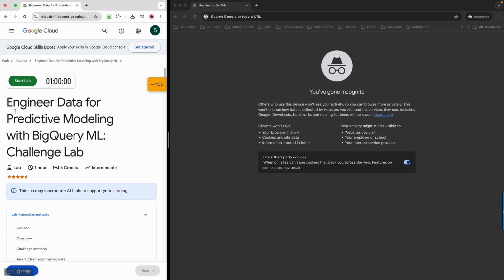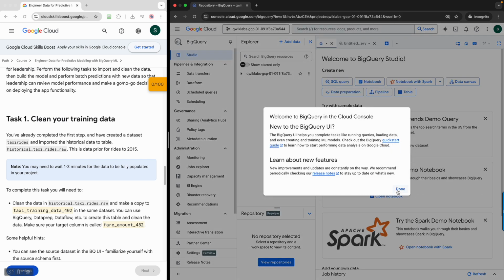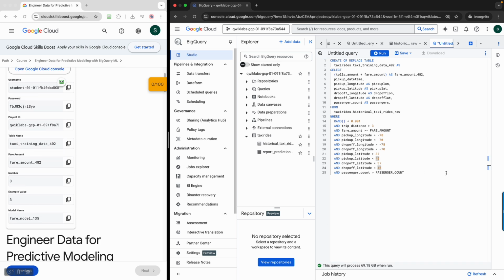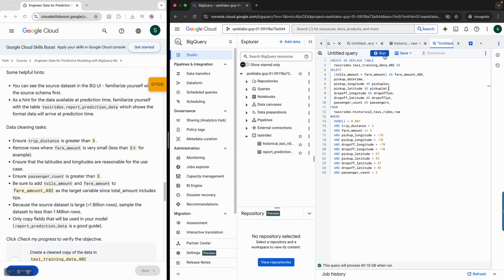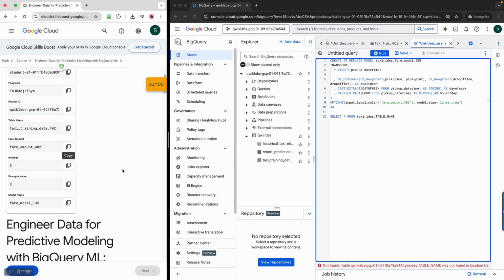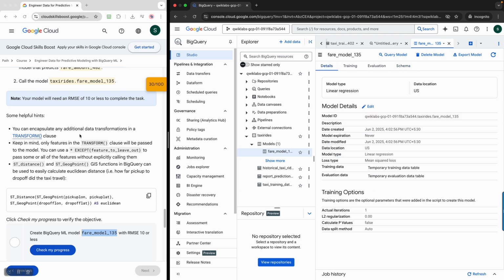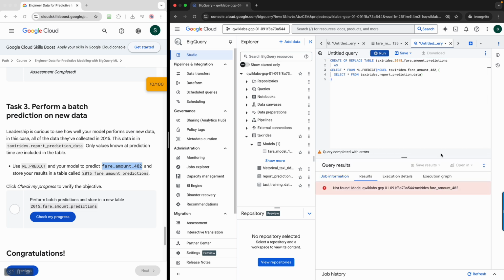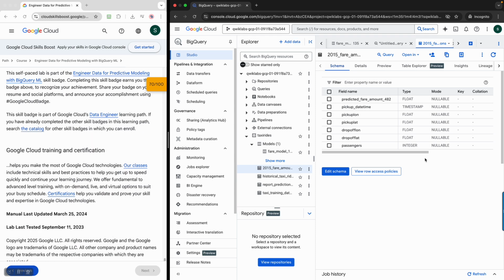Engineer Data for Predictive Modeling with BigQuery ML Challenge Lab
Google Cloud Platform -Engineer Data for Predictive Modeling with BigQuery ML  Challenge Lab